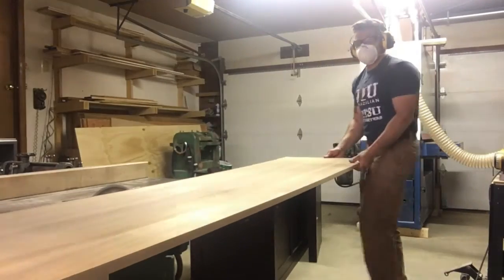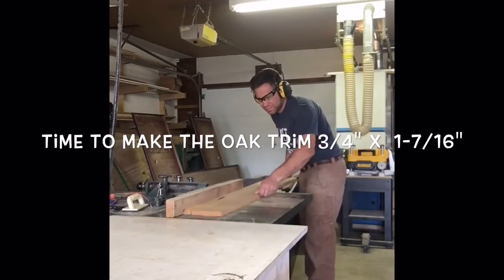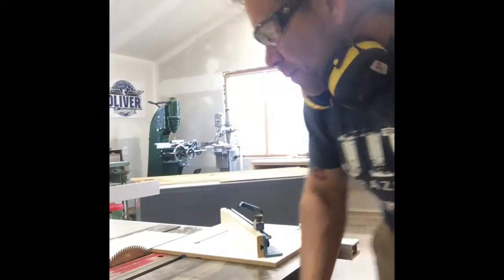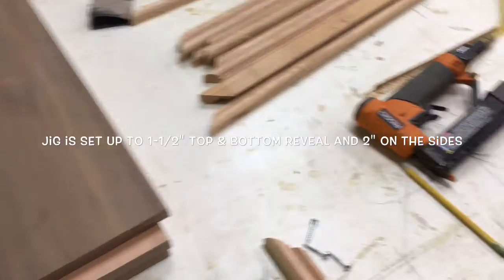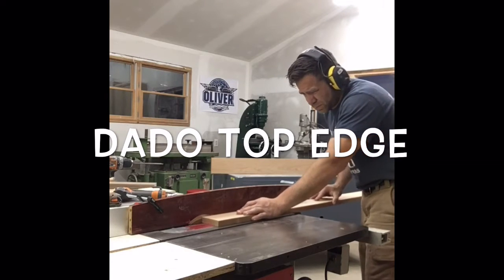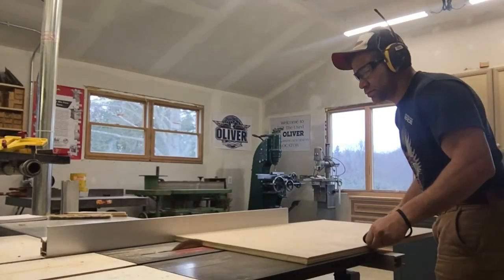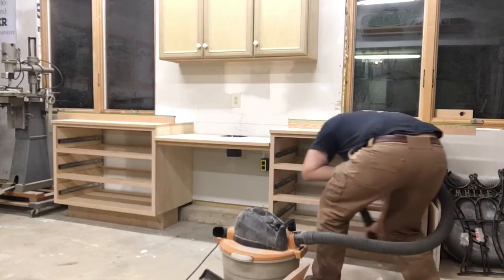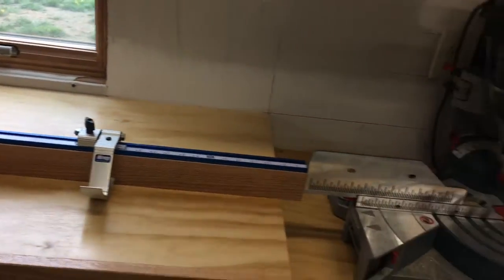Miter Saw Station Part 2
Miter saw station built part 2